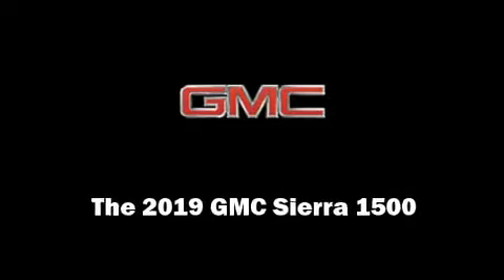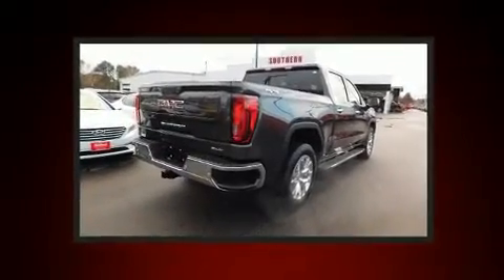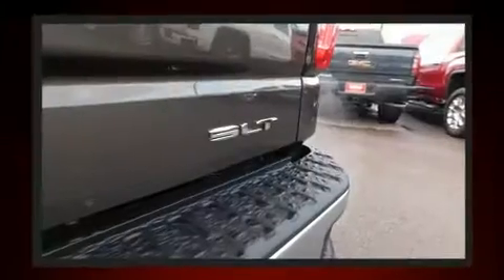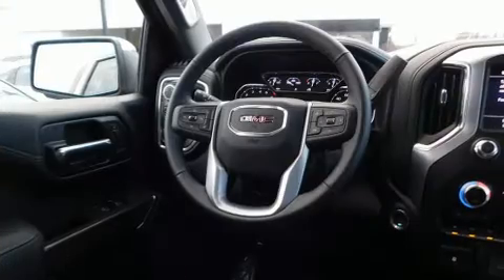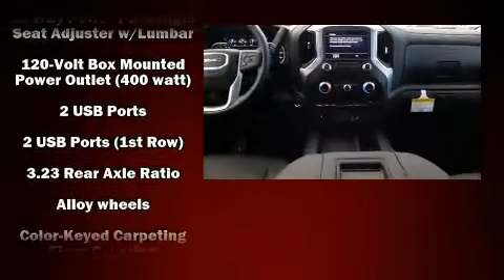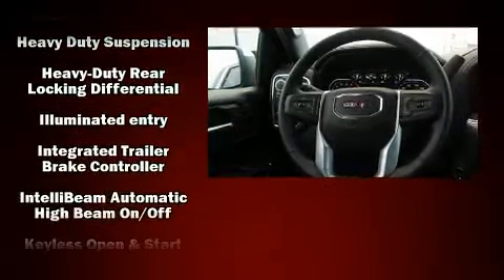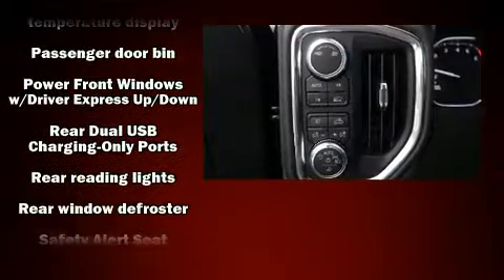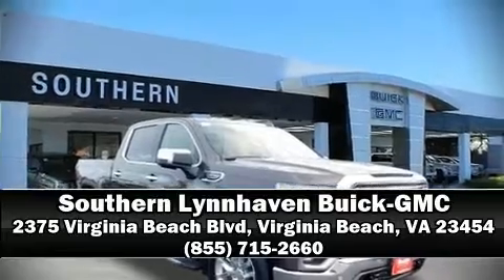2019 GMC Sierra 1500 SLT in Virginia Beach, VA 23454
Southern Lynnhaven Buick-GMC
2375 Virginia Beach Blvd

Sensibility and practicality define the 2019 GMC Sierra 1500. Smooth gearshifts are achieved thanks to the powerful 8 cylinder engine, and for added security, dynamic Stability Control supplements the drivetrain. Four wheel drive allows you to go places you've only imagined. Top features include heated front seats, front and rear reading lights, a power seat, a rear step bumper, an outside temperature display, front fog lights, power door mirrors and heated door mirrors, and leather upholstery. Passenger security is always assured thanks to various safety features, such as: dual front impact airbags, head curtain airbags, traction control, a security system, and 4 wheel disc brakes with ABS. Brake assist technology provides extra pressure when applying the brakes. Our team is professional, and we offer a no-pressure environment. We'd be happy to answer any questions that you may have. Please don't hesitate to give us a call.